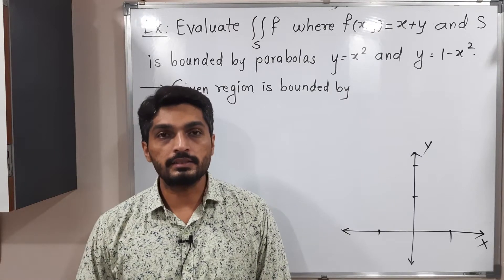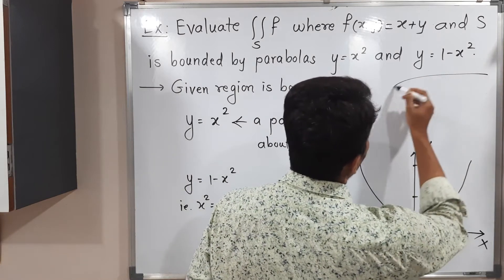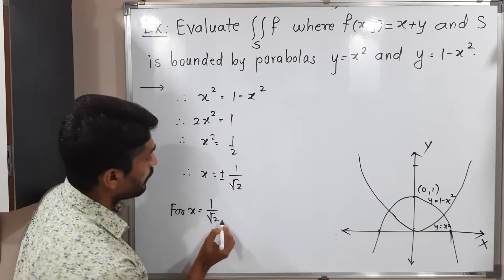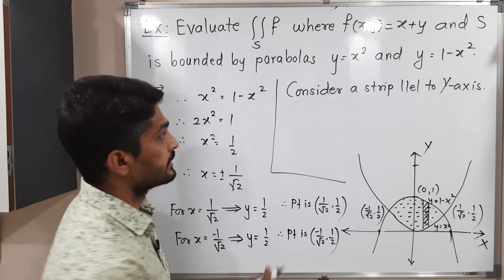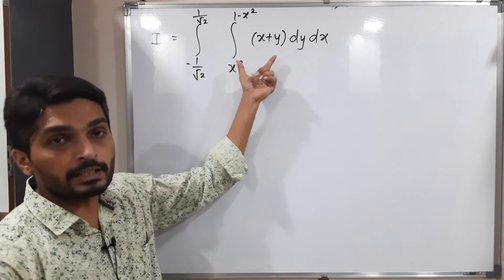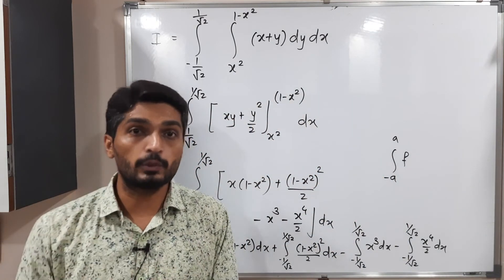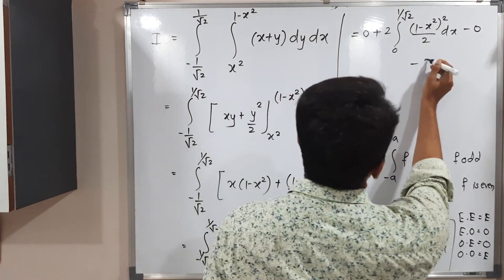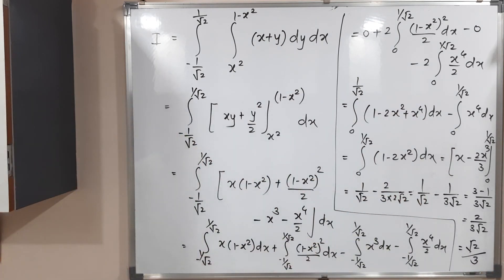Evaluation of Double Integration | L4